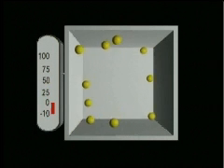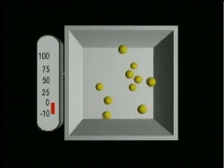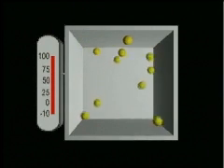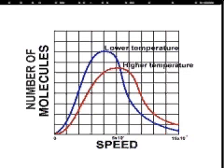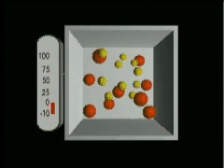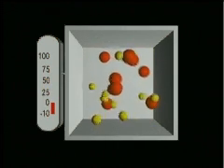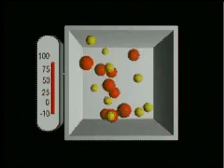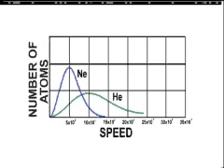Kinetic Energy In A Gas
Animation illustrating kinetic energy by showing motion of heavy and light gas particles as a function of temperature